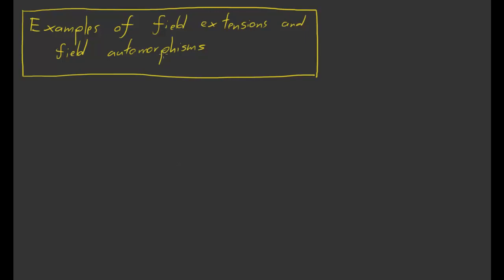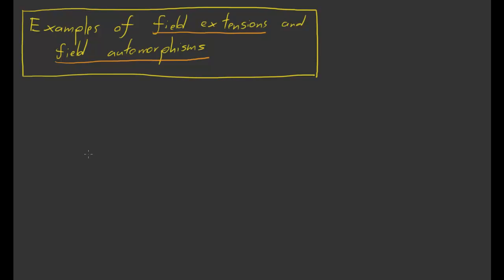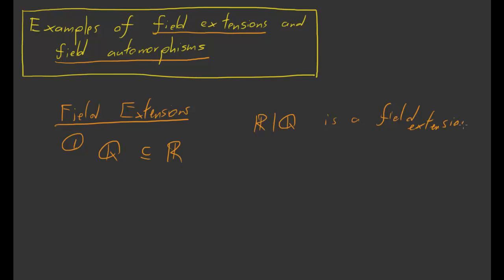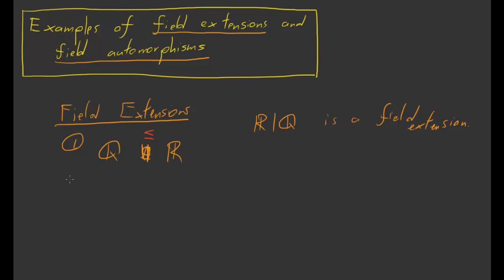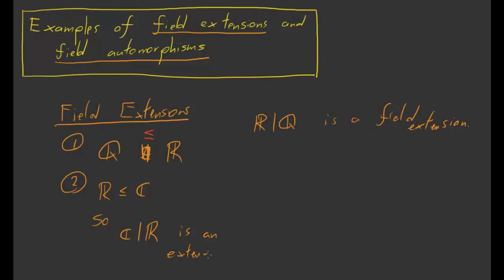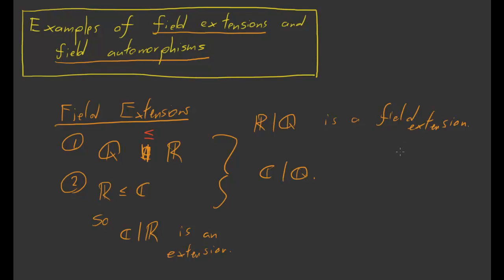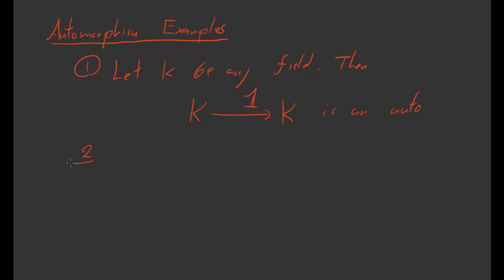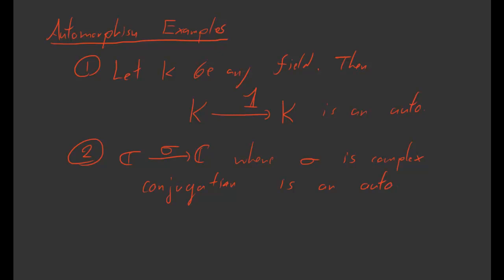Galois 3 (New Series)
(Trivial) Examples of field extensions and automorhpisms.